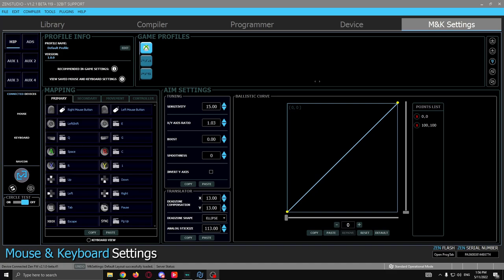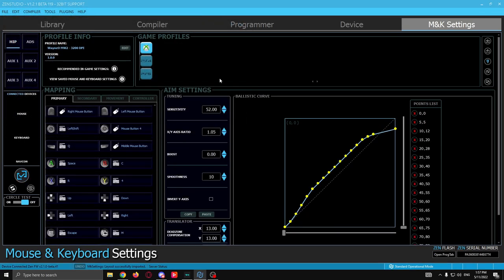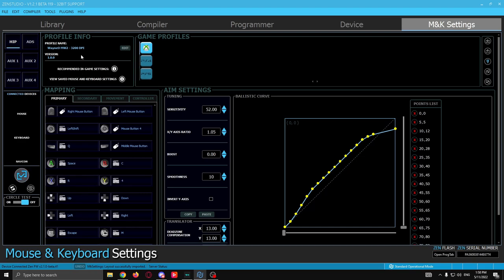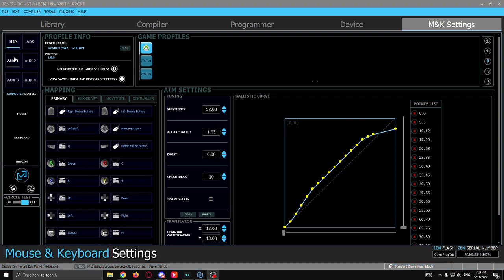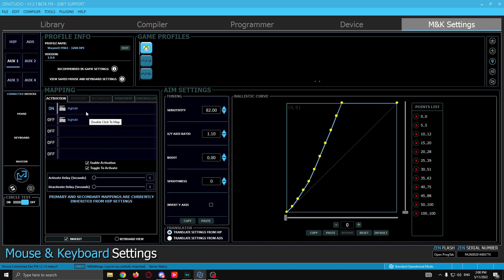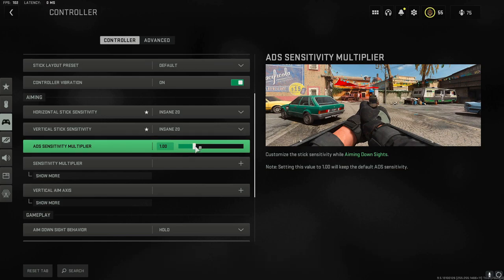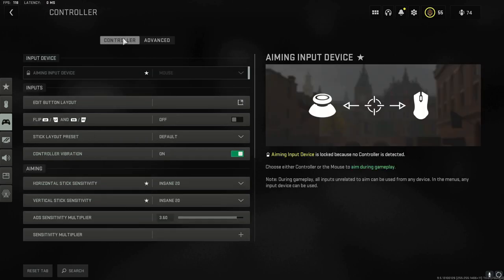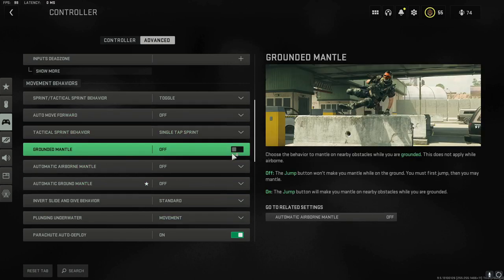Aim Assist On Mouse & Keyboard | Modern Warfare 2 | Cronus Zen with MNK Settings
G'day everyone! Here's an updated video for Zen with MNK on MW2.